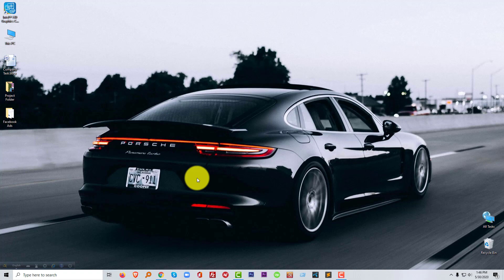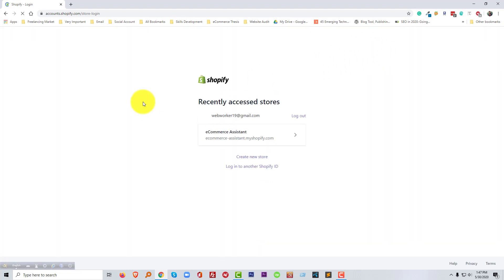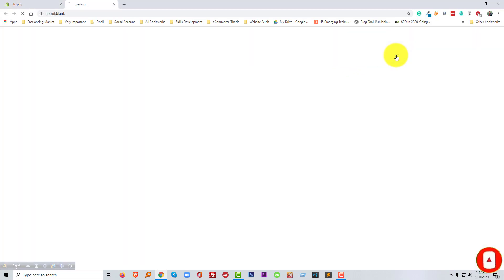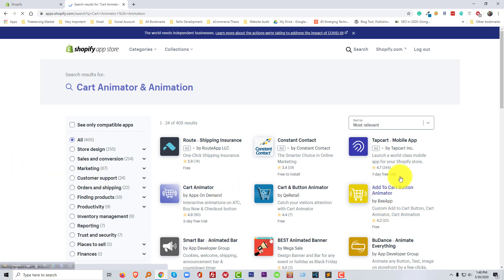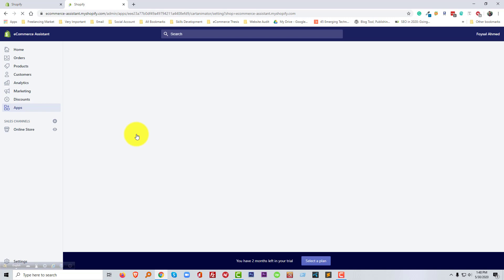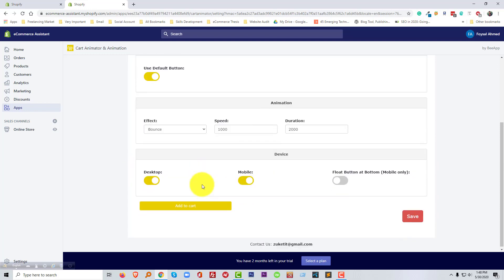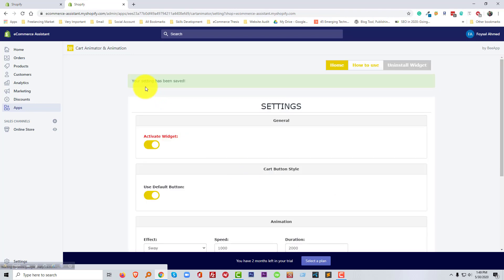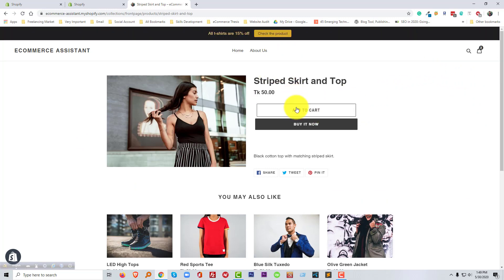How To Add Animation Shake Effect In Add To Cart Button On Shopify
💻 Welcome to *How To Add Animation Shake Effect In Add To Cart Button On Shopify  *

📝 Video Description:This title effectively highlights the main focus of the video, which is adding a shake effect to an "Add to Cart" button on Shopify. The use of "Pop" conveys the eye-catching nature of the effect, while "Add to Cart Button" ensures relevance to the target audience. Additionally, the inclusion of "Shopify" ensures that the video is applicable to the target platform.

Intro

A captivating "Add to Cart" button can make a big difference in converting visitors into customers. One way to make your button stand out is to add a shake effect. This subtle animation can draw attention to the button and encourage users to click on it.

In this video, I will show you how to add a shake effect to your "Add to Cart" button on Shopify

🌐 Services
Transform your e-commerce journey with expert services:

📲 Stay Updated
Follow us for valuable insights and updates: